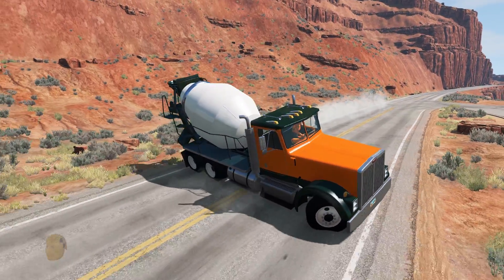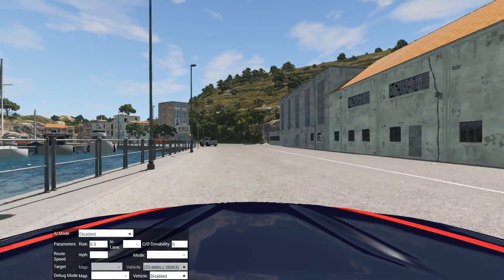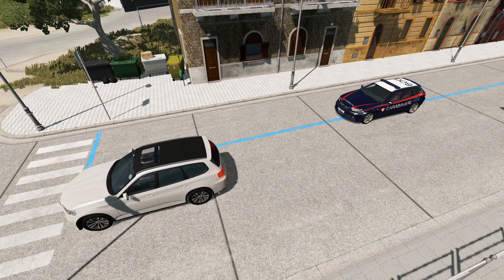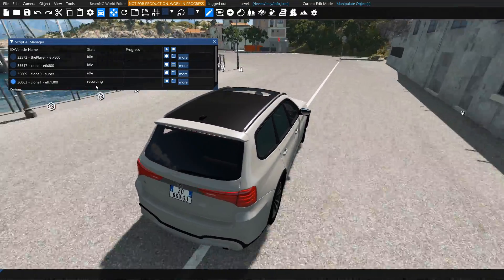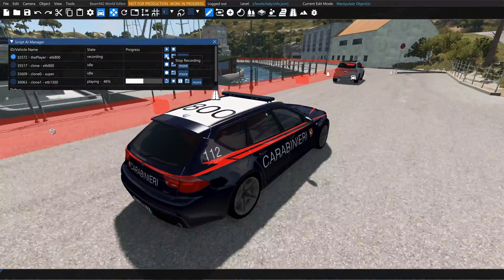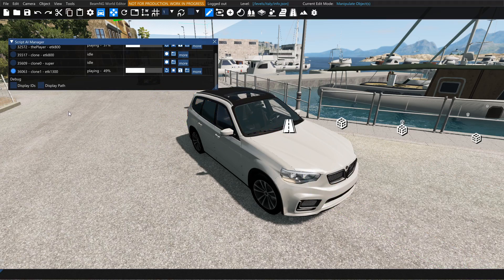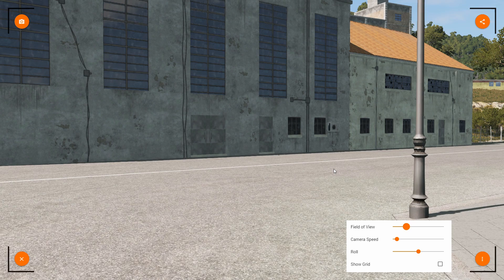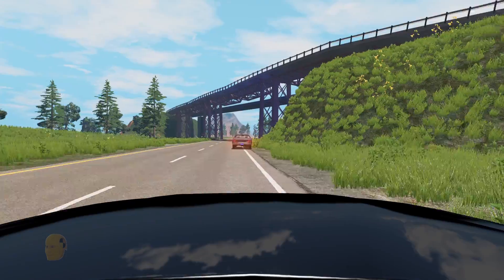How to Make Realistic Chases in BeamNG.drive (Script AI Manager)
Learn how to create your own chase scenes in BeamNG.drive using the built-in Script AI Manager.